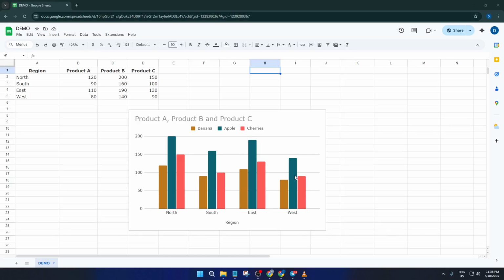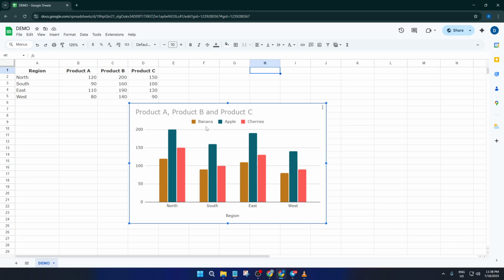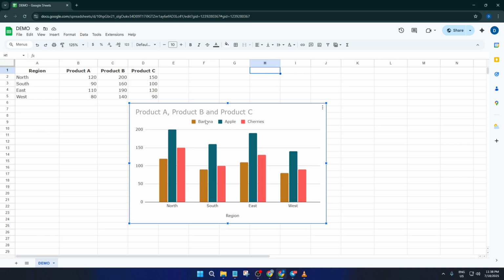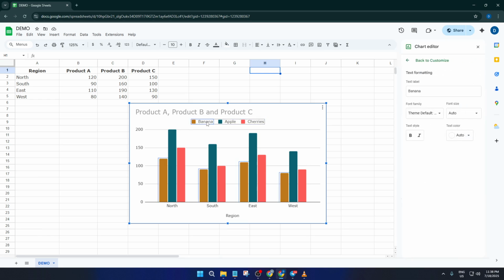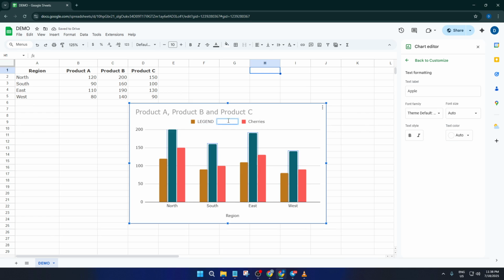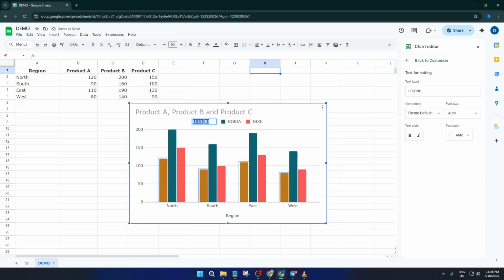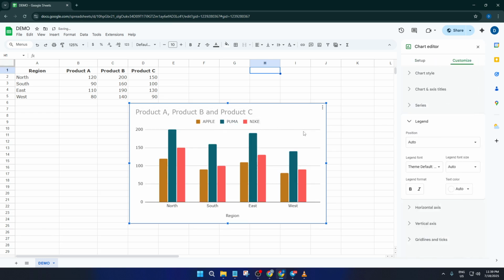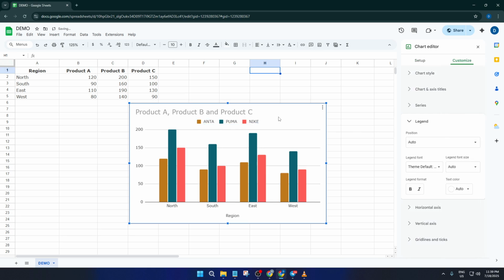How to Change the Legend Name in Google Sheets [2026 Guide]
Want to change the legend name in a Google Sheets chart? In this tutorial, you'll learn how to edit chart legend labels so your data series are easier to identify and understand.

In this video, you'll learn how to:

✅ Change a legend name
✅ Edit chart series labels
✅ Update the source data headers
✅ Customize your chart legend
✅ Make chart labels easier to understand

To change the legend name in Google Sheets, update the header or label used for the corresponding data series in your chart. Google Sheets will use the updated label in the chart legend automatically.